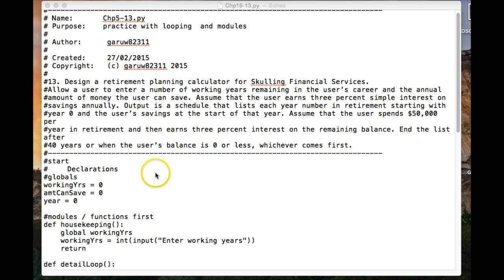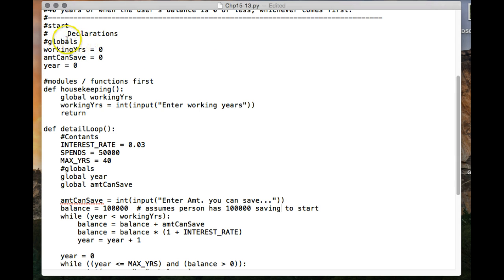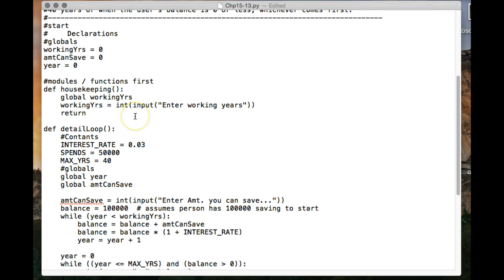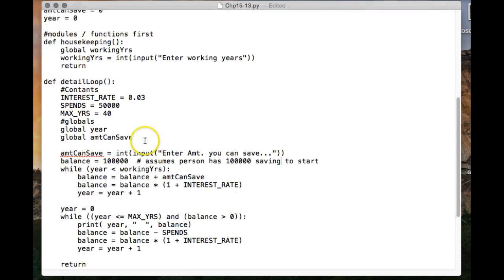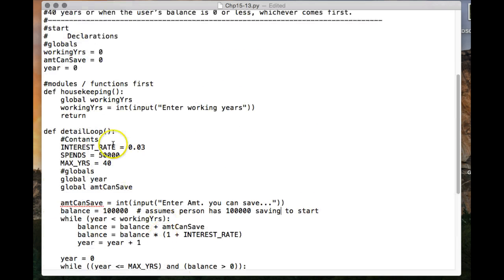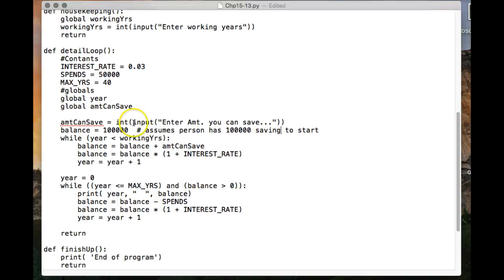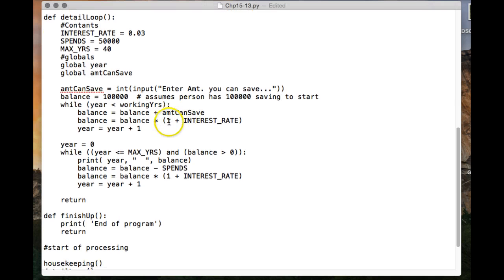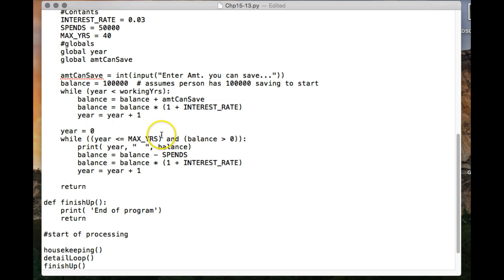Chp5-13 Assignment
Assignment review